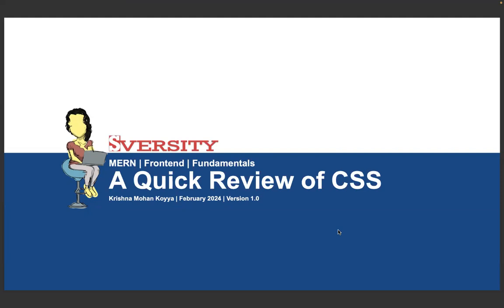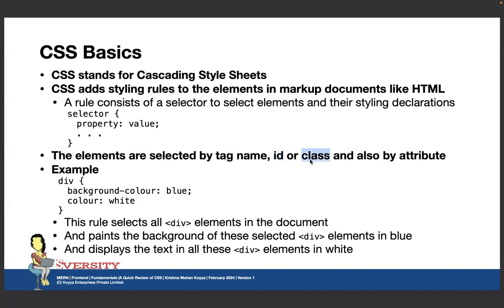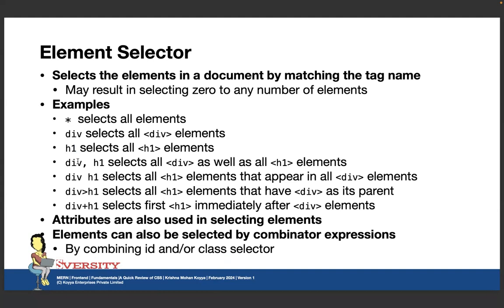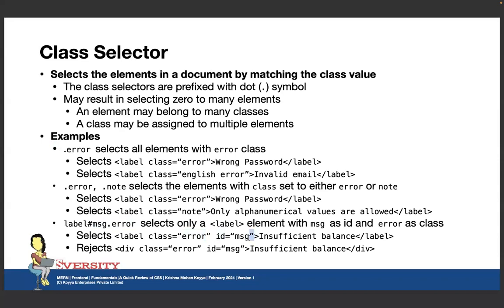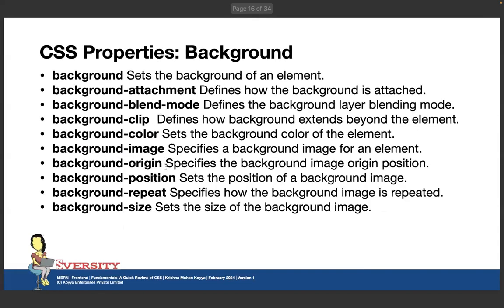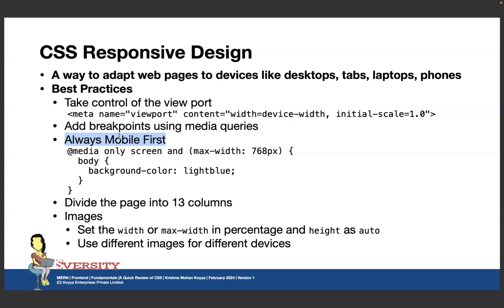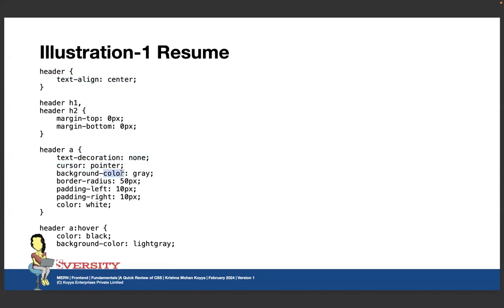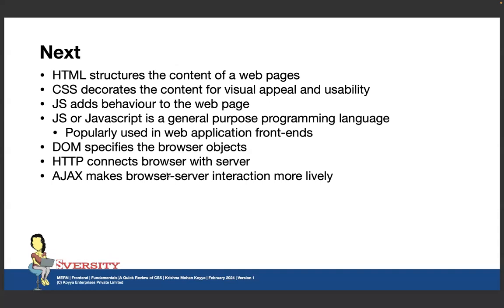A Quick Review of CSS | Sversity | MERN | Frontend | Fundamentals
This session is aimed at recollecting some of the basic and important features of CSS with the help of illustrations and assignments.